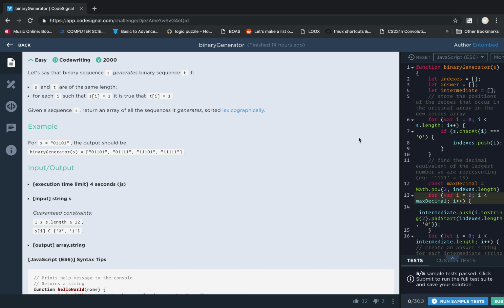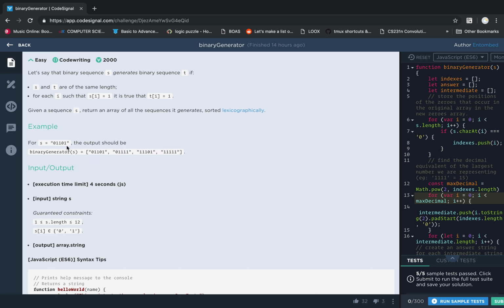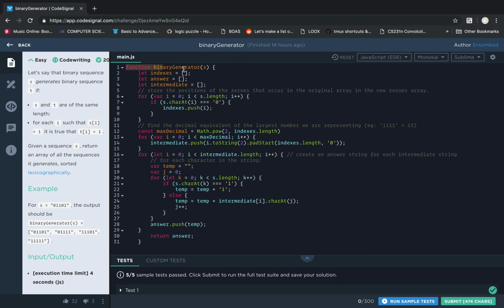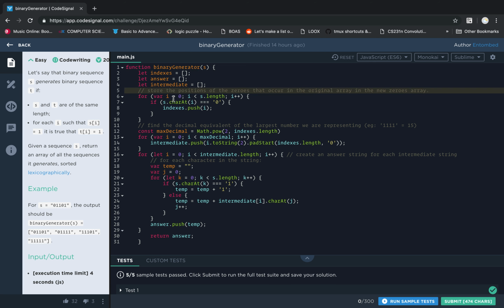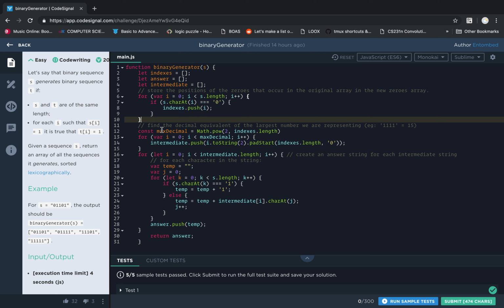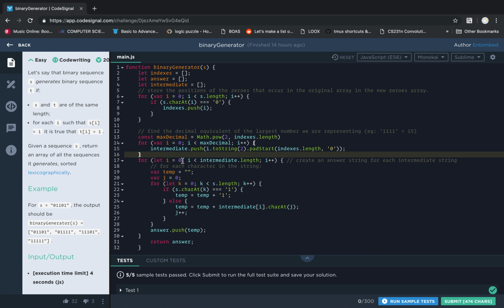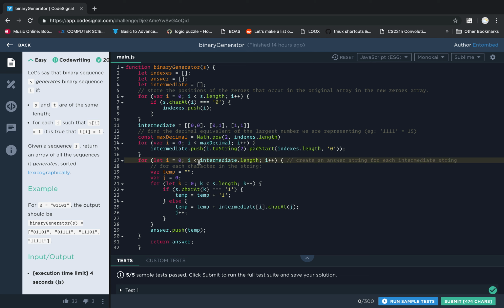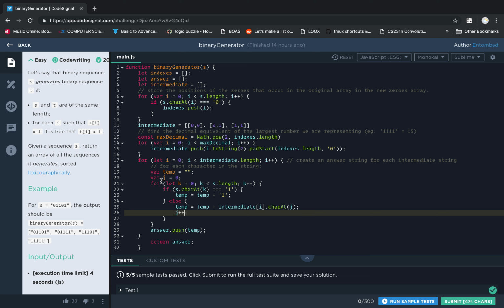Daily Coding Challenge - JavaScript - 02 - Binary Generator Algorithm